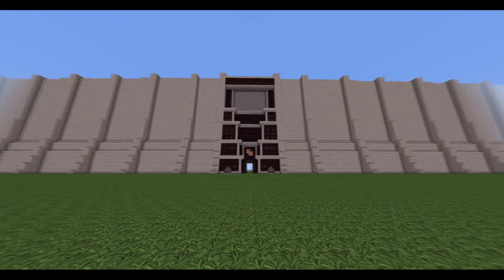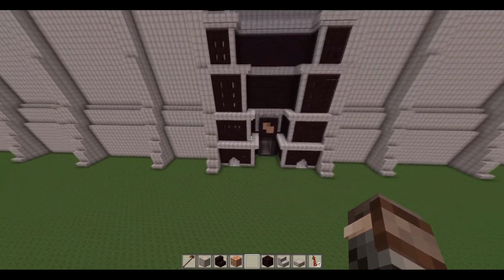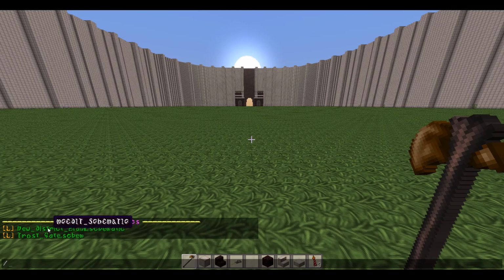Trost Gates and 1.17 | Attack on Titan in Minecraft!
I'm happy with the way the gate turned out, and trost will begin its construction shortly. New texture pack, updating the map to 1.17 fully, and working with the replay mod like the old days! Be ready for more.